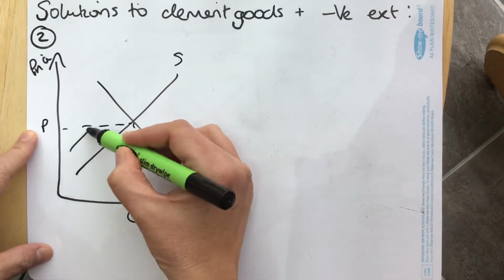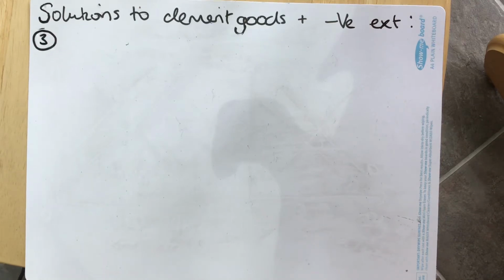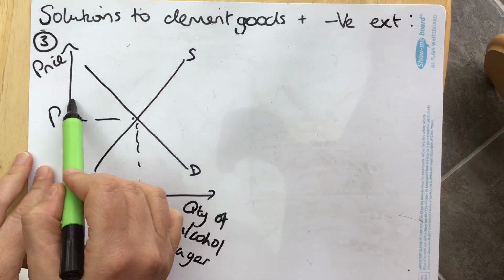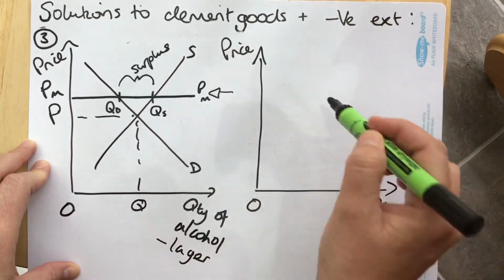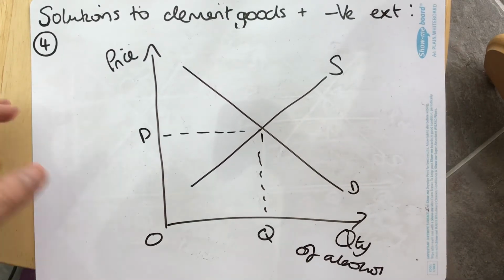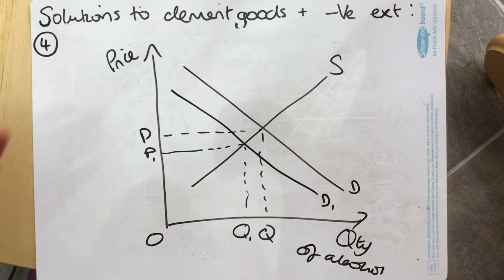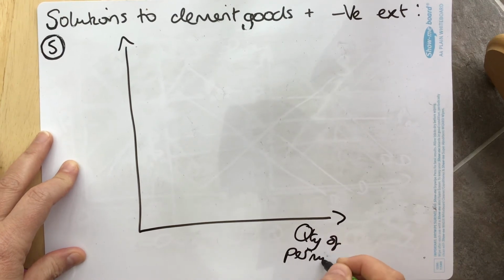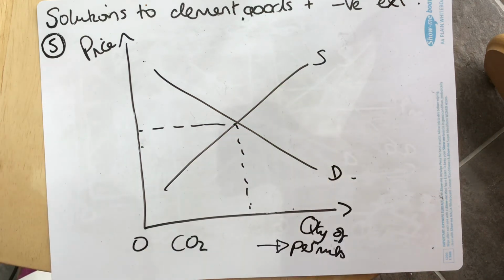30 March 2020